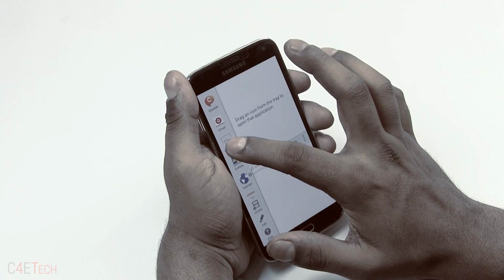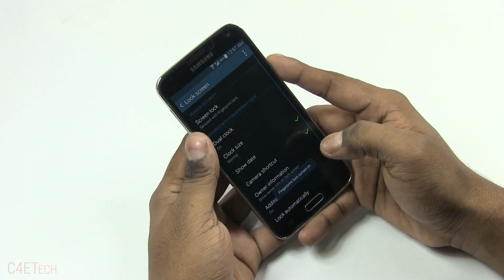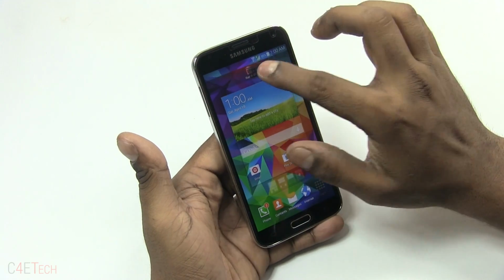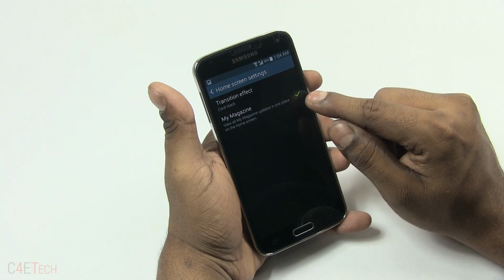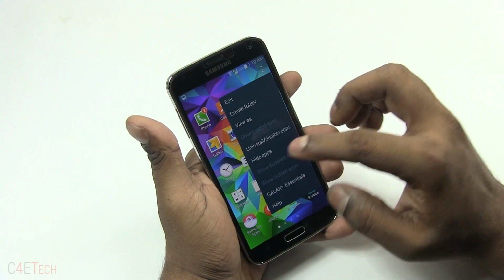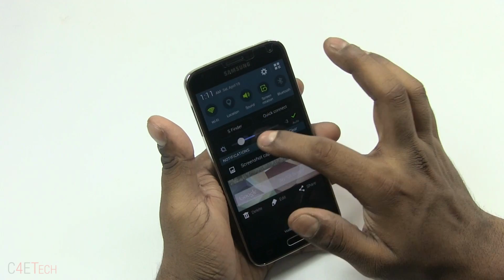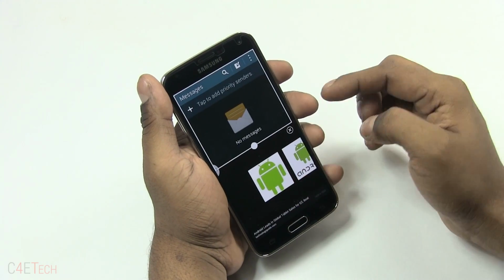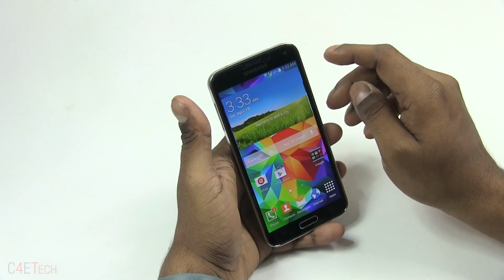Galaxy S5 Software - Tips & Tricks, Hidden Features & Everything Else - Part 1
In this video we revisit the Galaxy S5's software and check out Tips & Tricks, hidden features and a lot more...

This is everything you need to know about Touchwiz and KitKat on the Galaxy S5.

IF YOU LIKE IT, PLEASE SHARE!!!
To Get a Samsung Galaxy S5

Galaxy S5 Unlocked :
Amazon International

Galaxy S5 On-Contract :
Sprint Galaxy S5
AT&T Galaxy S5

Galaxy S5 Accessories :
Amazon International